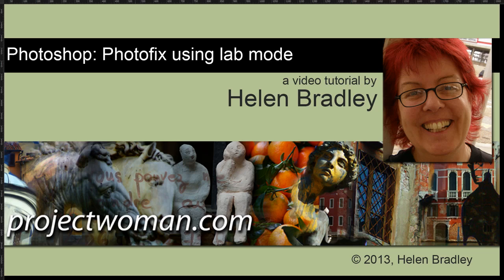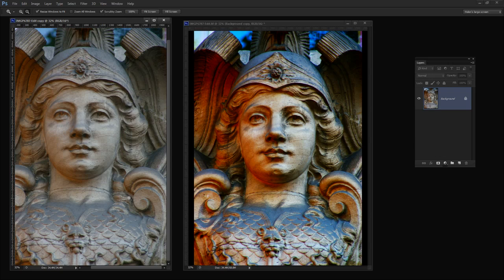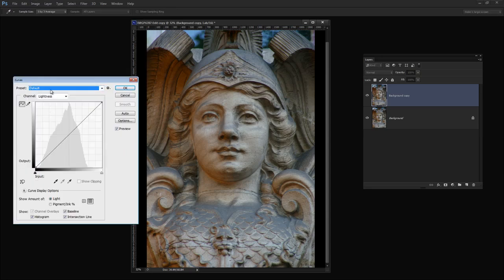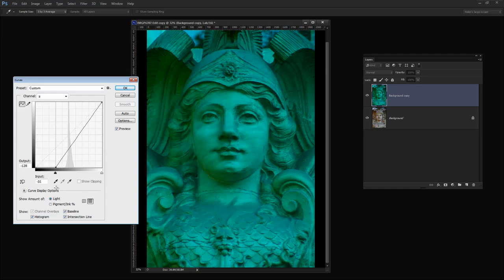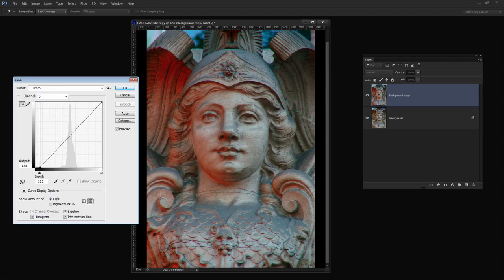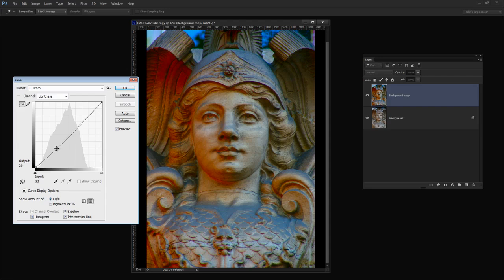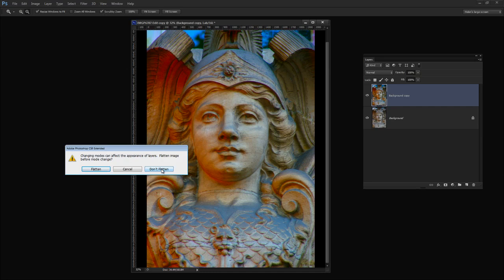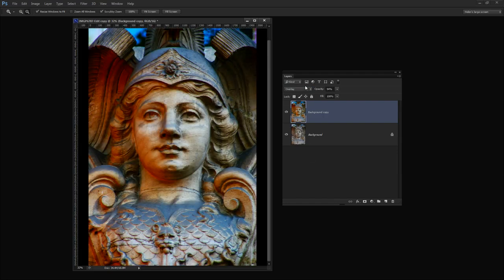Photoshop - LAB Color Fix - enhance colors in a photo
Photoshop - LAB Color Fix - get enhanced color in your photos.
Learn a quick fix using lab color mode in Photoshop for adding a color boost to your images. It is simple, you can make it a preset so it is easy to use again in future and it packs a real punch!
This is the easiest way to get great color out of an image - instead of adding color to it you will be enhancing the color already in the image.